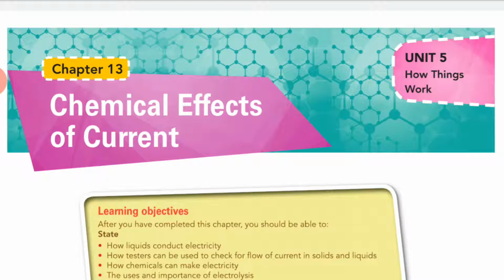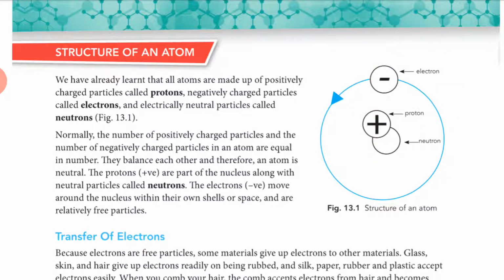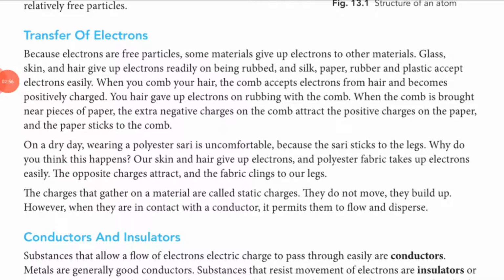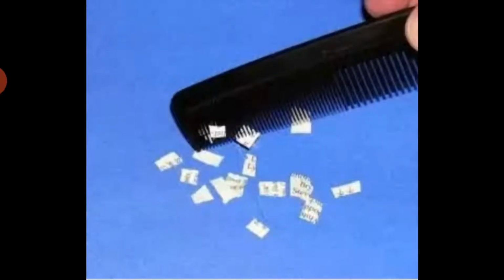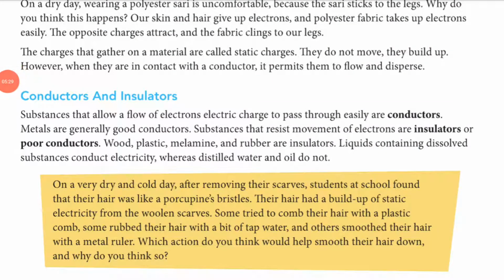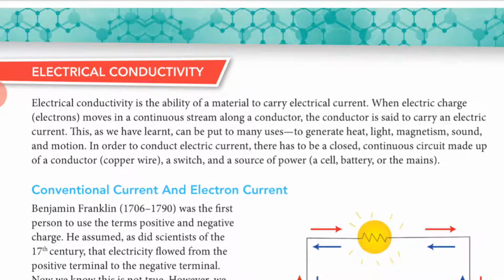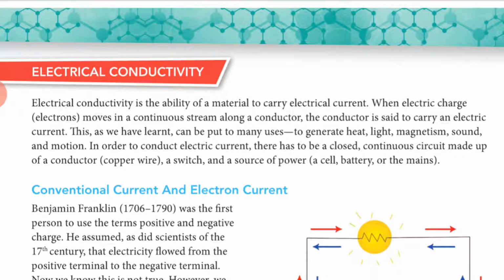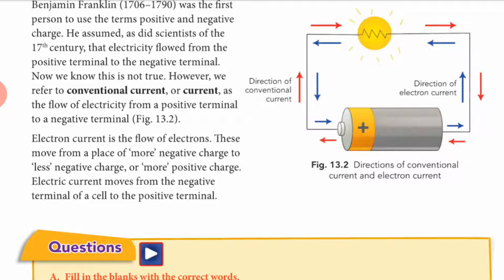29.6.20||Std.8||Science||Ch.13.Electric current and its effects